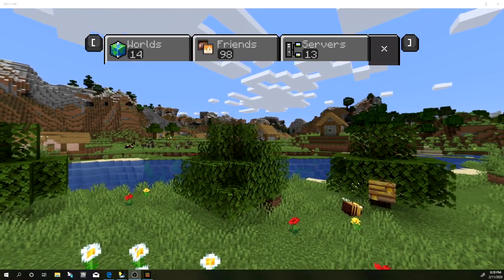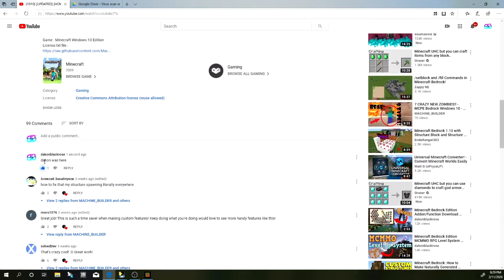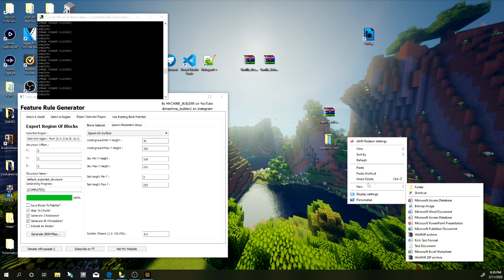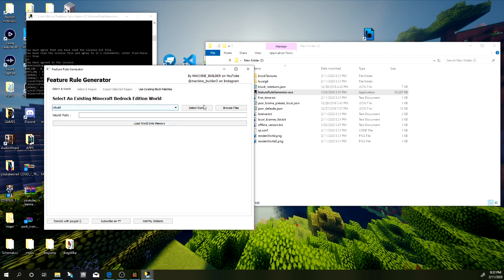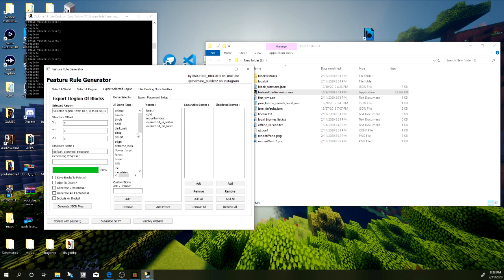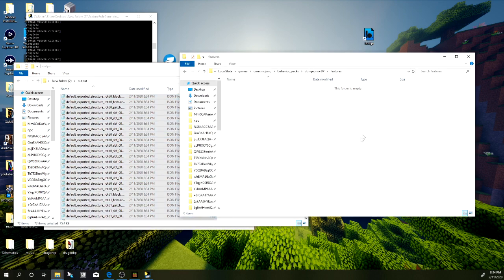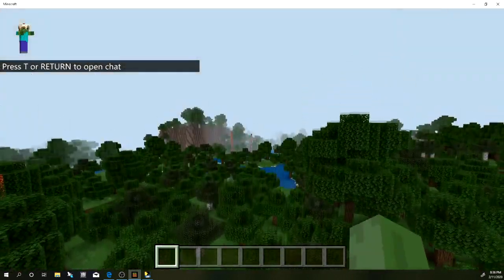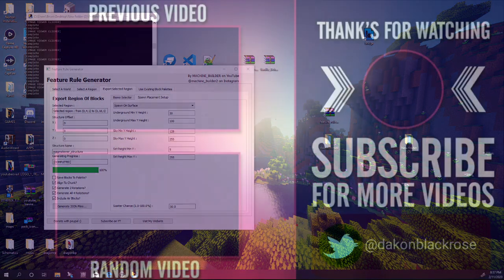How To Spawn Structures In Minecraft Bedrock Edition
How To Spawn Structures In Minecraft Bedrock Edition Help me get to 100k Today I am going to show you how to use a really Cool and EASY addon for minecraft in the new B.T.U !! Minecraft Bedrock MCPE ( Pocket Edition ) XBOX One / Java / Windows 10 / Switch ( Console Minecraft ) on the the Better Together Update or the Bedrock edition .